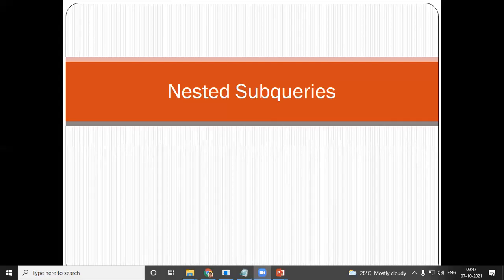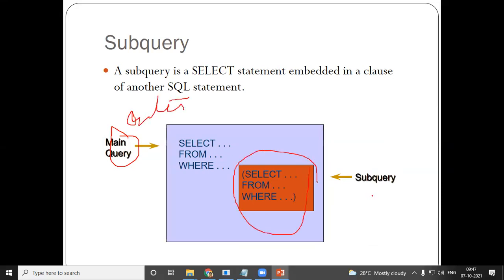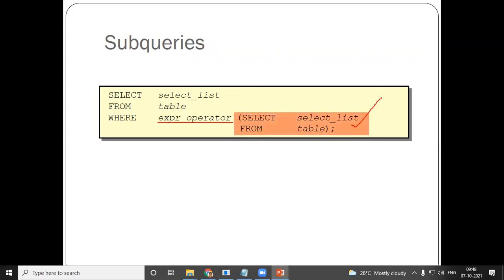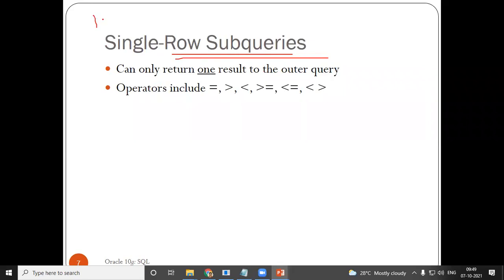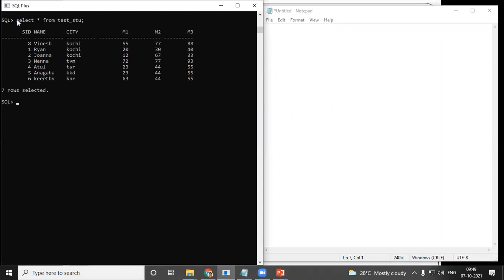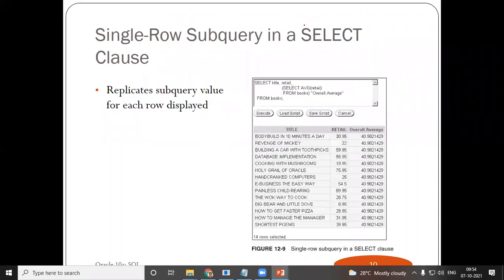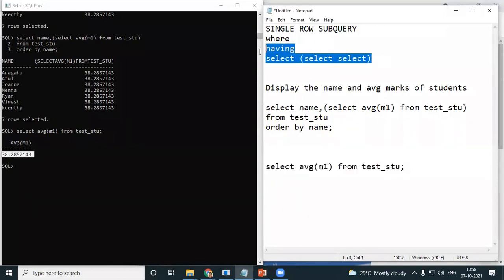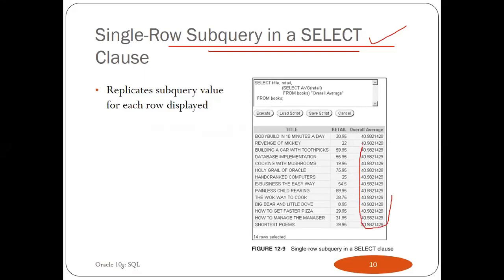SQL - Single Row Sub Queries (Where, having, select)